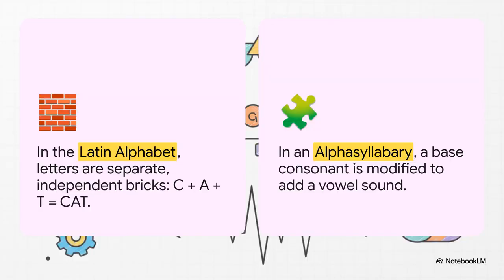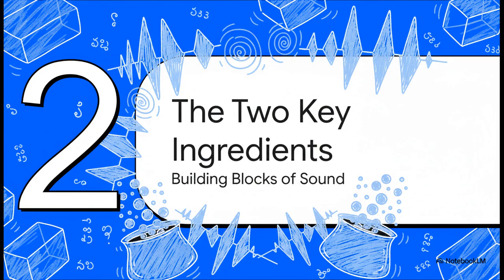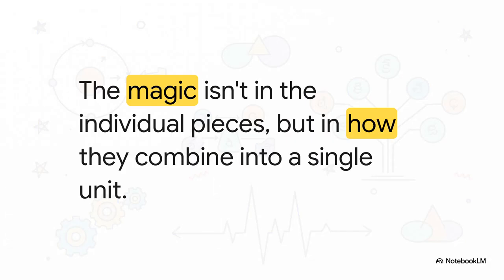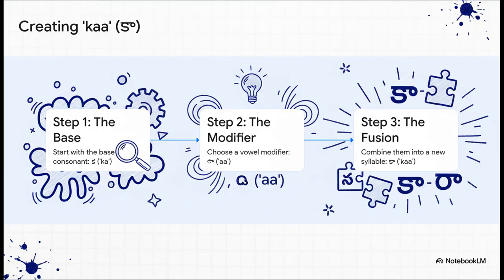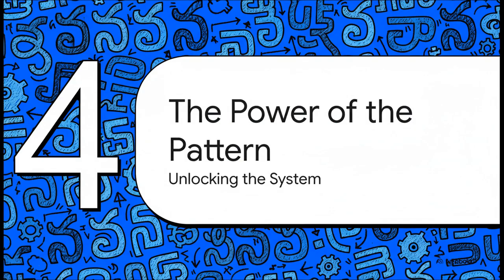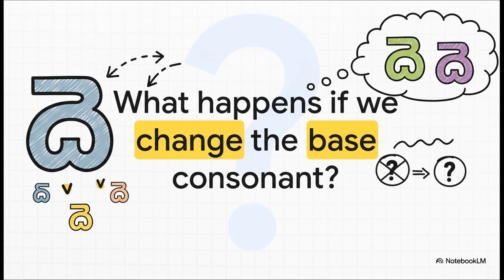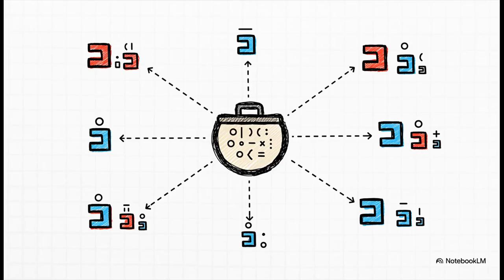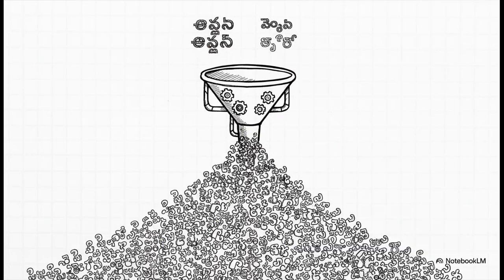The Logic of Telugu Script